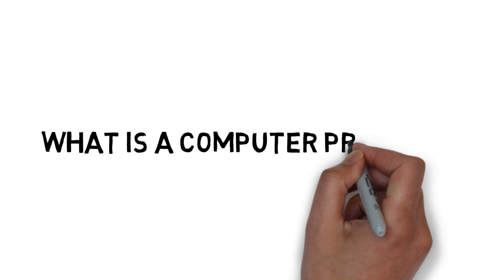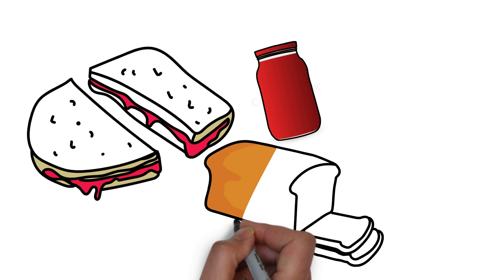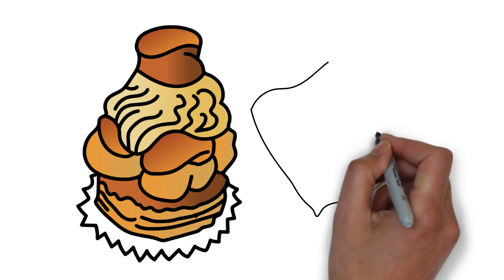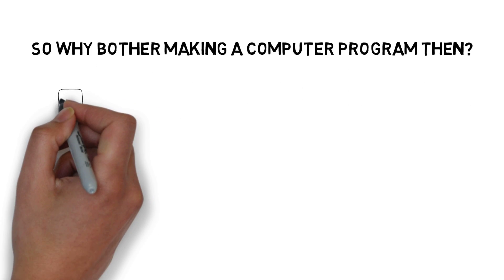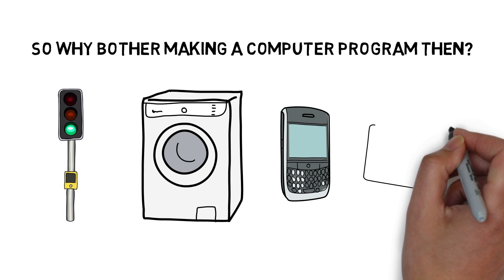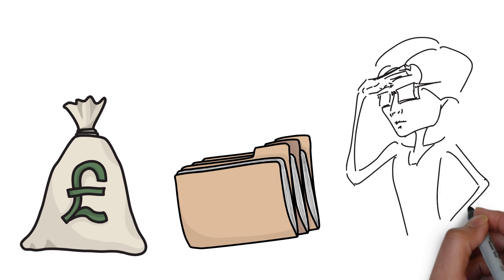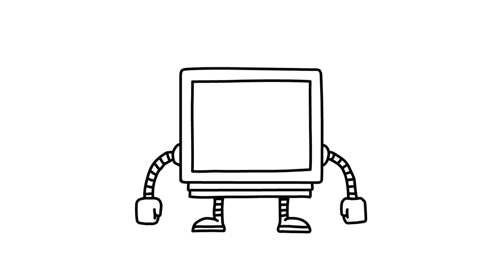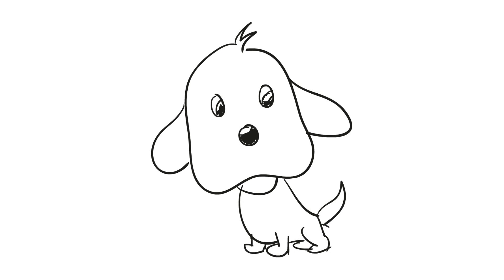What is a computer program?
A quick and simple overview of what a computer program is. This is the introduction to what will become a whole series of lessons available at thetechtrain.co.uk teaching beginners about how to program using Python.